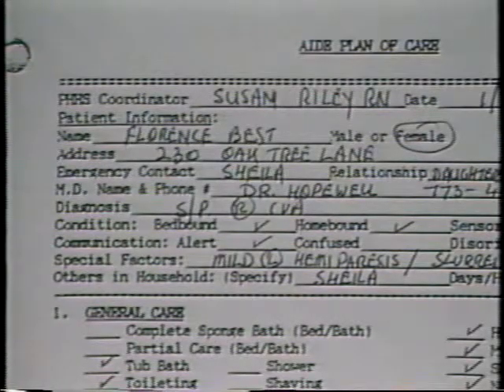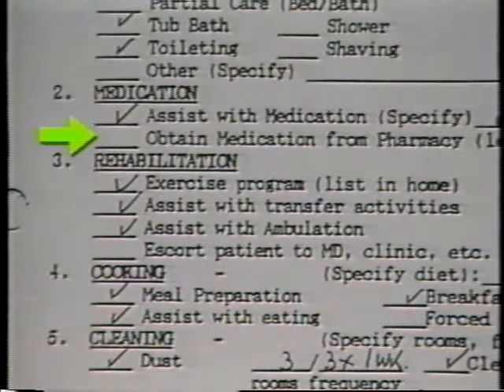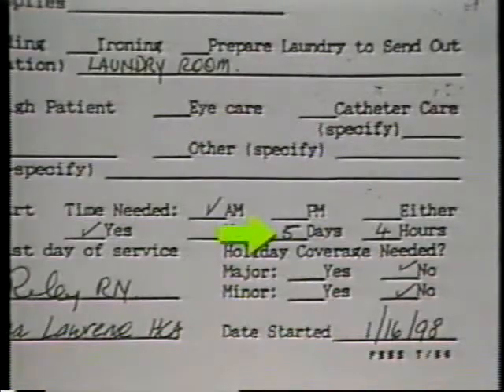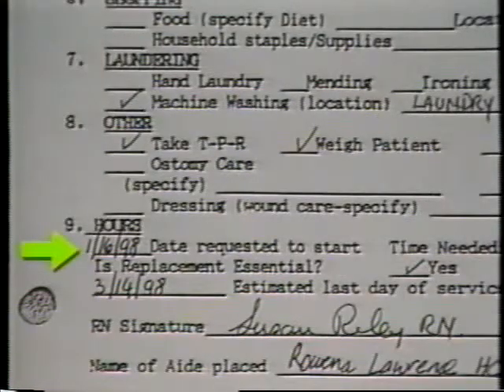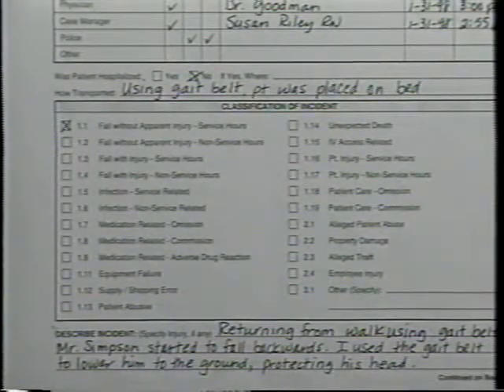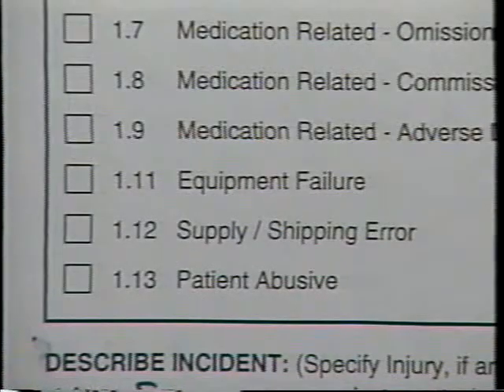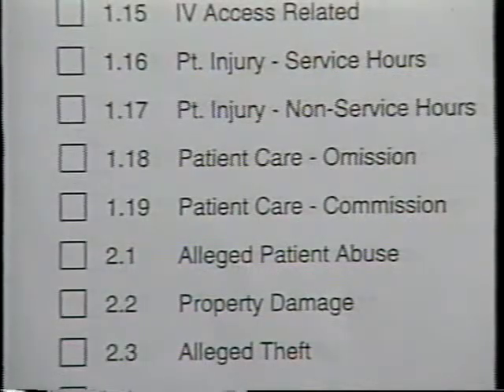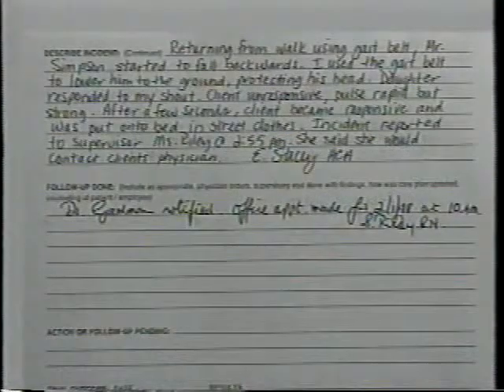Home Aide 2